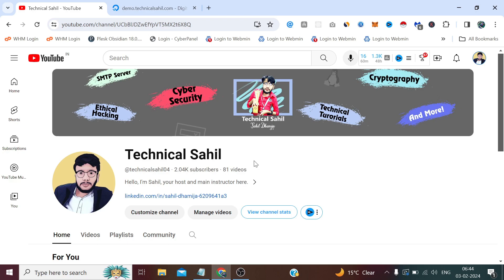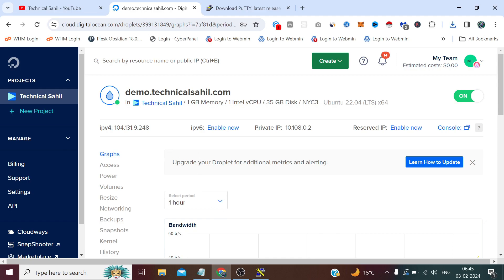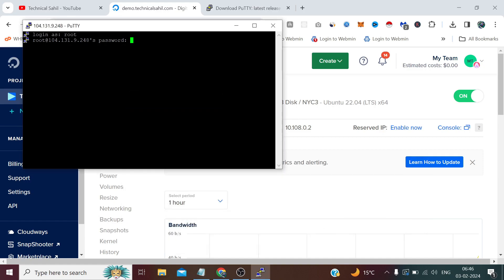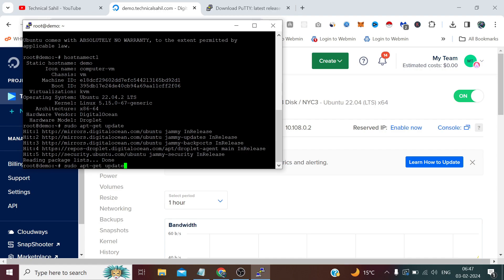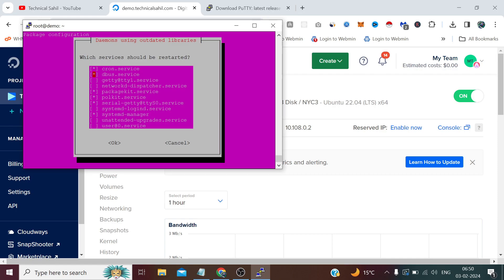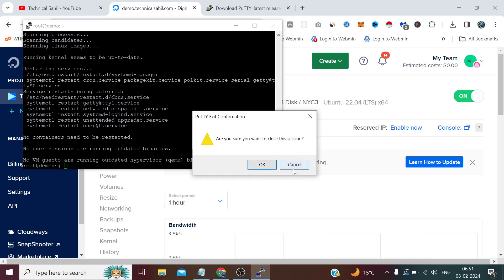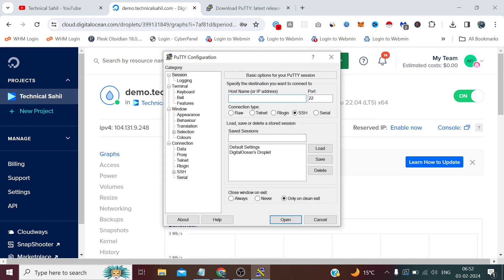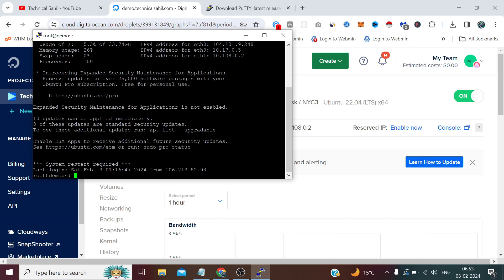How to Use PuTTY SSH Client on Windows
In this video, I'll guide you through the process of using the PuTTY SSH client on Windows, providing a comprehensive tutorial for seamless and secure server connections. Whether you're new to SSH or looking to enhance your Windows-based server management skills, I'll walk you through each step.

I'll start by explaining the significance of PuTTY and its role as a versatile SSH client. Then, I'll demonstrate how to download, install, and configure PuTTY on your Windows machine, ensuring a smooth setup process.

Throughout the tutorial, I'll share insights and tips to make the most of PuTTY's features, from basic commands to advanced configurations. By the end of this video, you'll have the knowledge and confidence to use PuTTY effectively for SSH connections on your Windows system. Join me to unlock the potential of this powerful SSH client and streamline your server management experience!